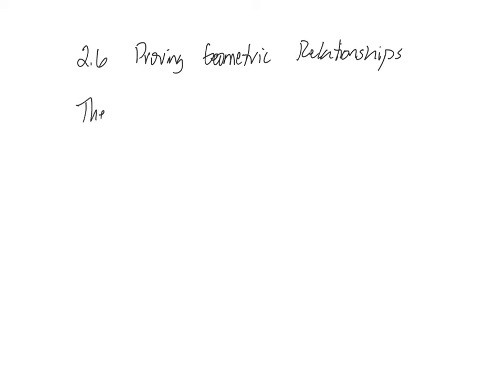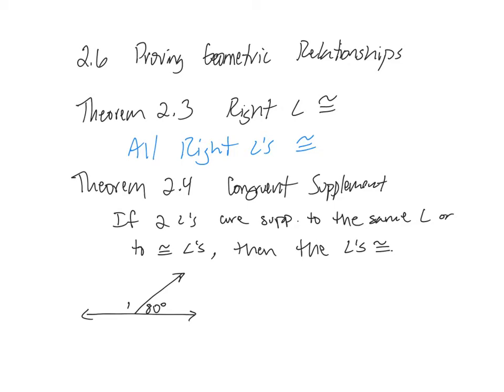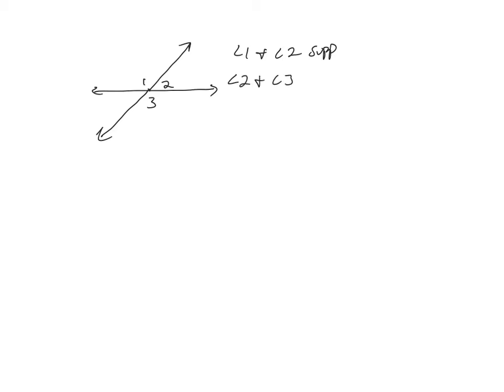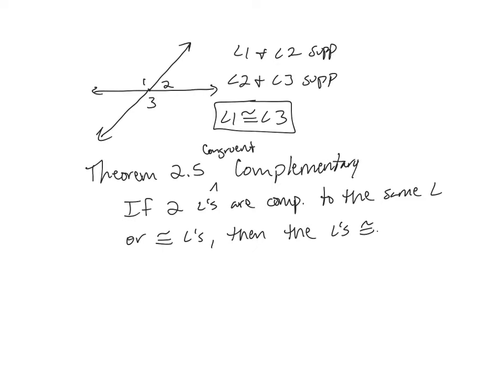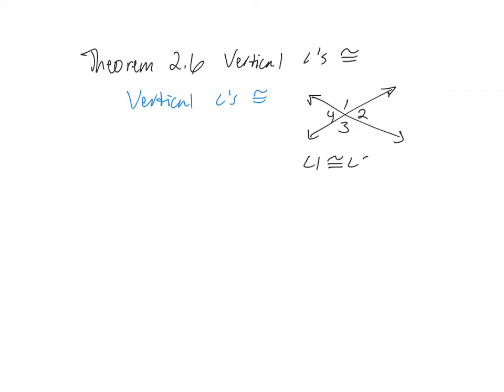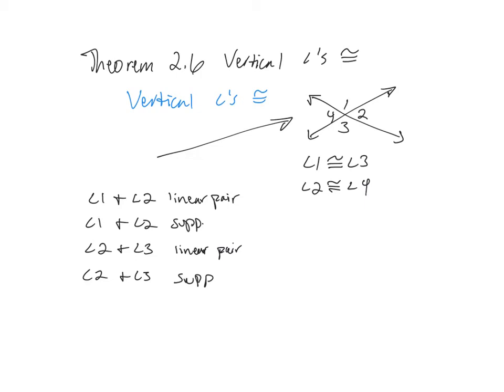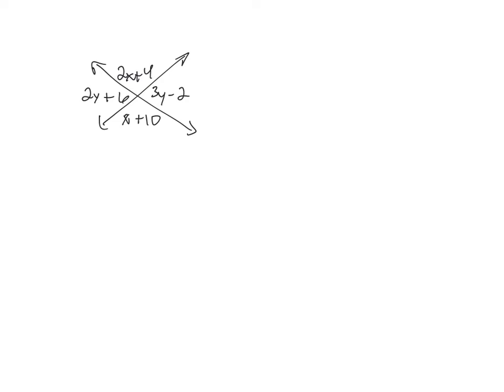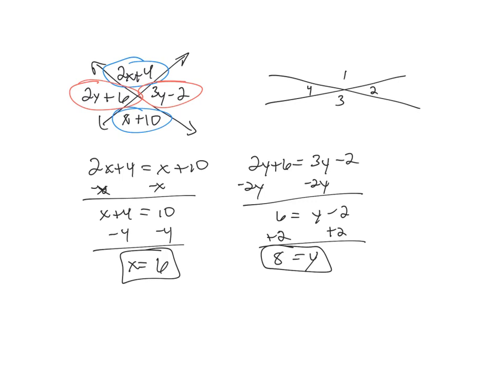Sept 17 Geom